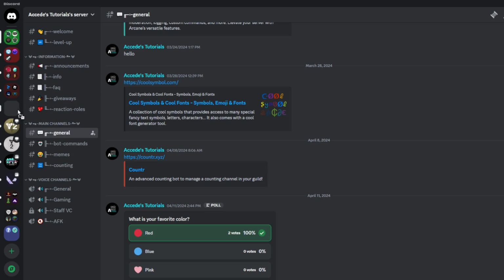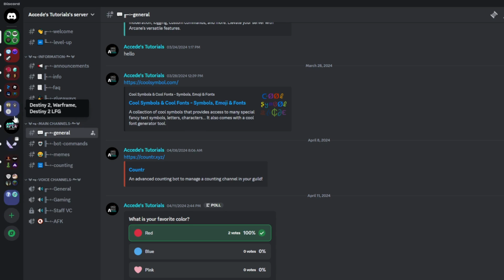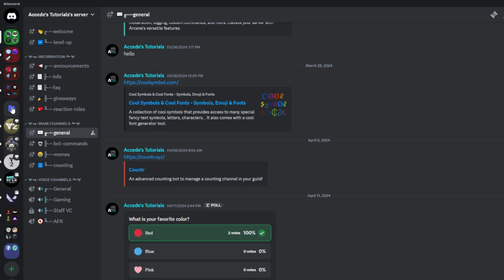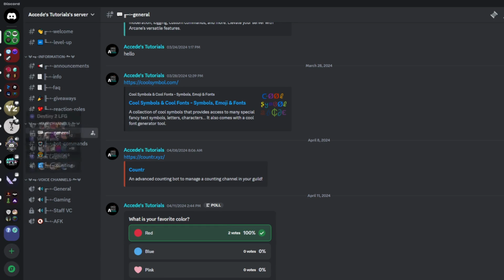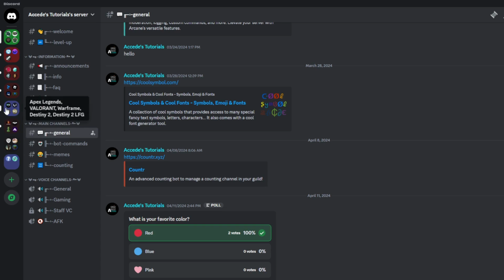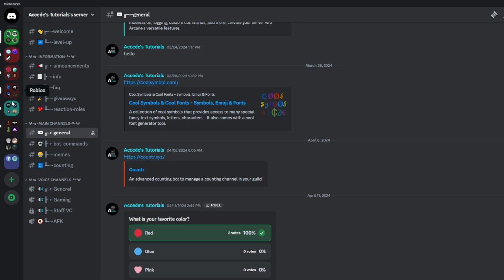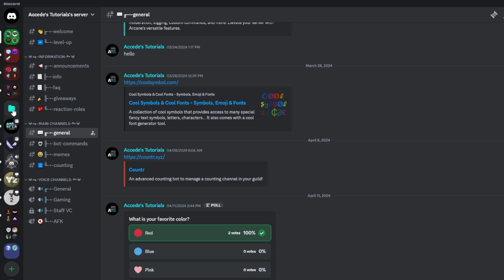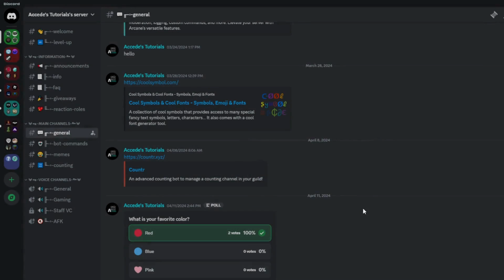How To Use Discord Folders Guide | Create, Delete, Edit Folders | Discord Swift Tutorials PART 5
Hello everyone, this is Discord Swift Tutorials Part 5 and in todays video will be a complete guide on how to use Discord Folders, on both PC and Mobile.

This is my new swift tutorials series so if you are reading this description, don't worry, much more tutorials to continue on our journey together in learning, please leave a comment if this helped you out!

Chapters:

00:00 - Intro
00:18 - How To Create A Folder
01:40 - How To Delete A Folder
02:39 - Close All Folders Button
03:02 - How To Edit Folder Settings
04:40 - Mobile Recap
05:36 - Extra Information
06:16 - Outro

💰 My Services: 💰

🔗 Connections: 🔗